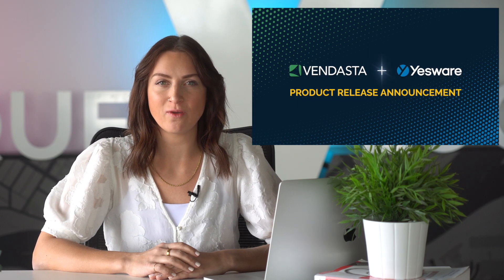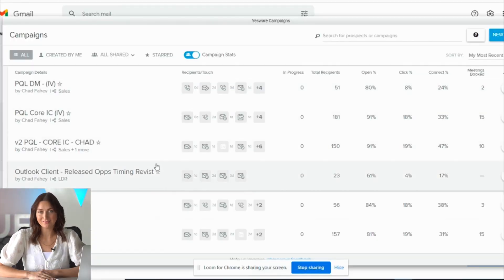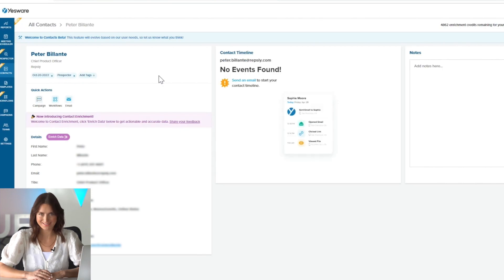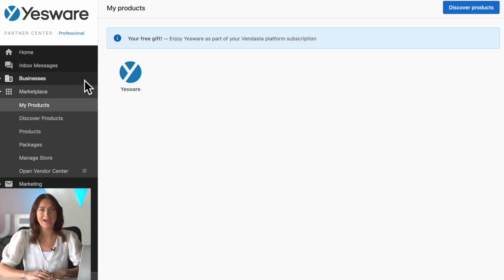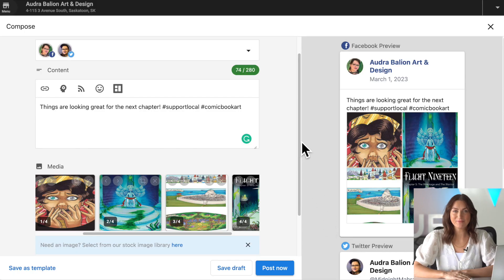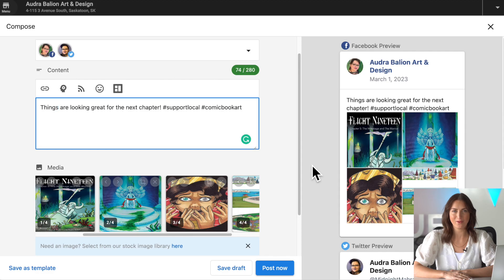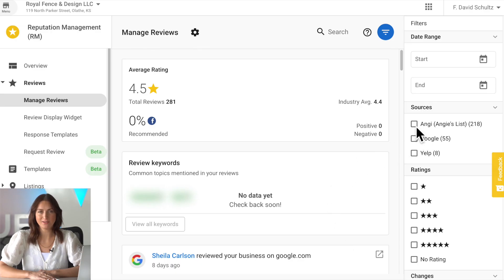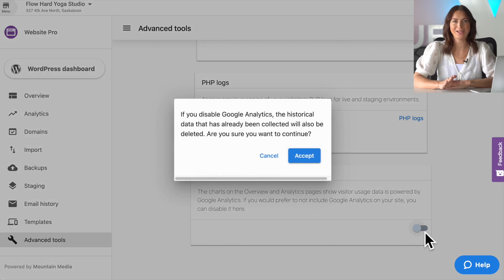Level Up Your Sales Strategy with Yesware | Weekly update | Mar 2, 2023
In this week’s edition, Mel Kozun shares an exciting announcement along with great updates. You can now:

📷  Drag and drop media into the desired sequence for social posts

🗺 See citations through Listing Distribution and Listing Sync Pro

⭐️ Include reviews from ANGI in Reputation Management

🇪🇺 Disable Google Analytics for EU websites

Register for your FREE ticket to Conquer Local Connect right